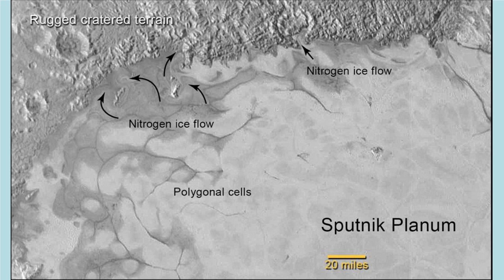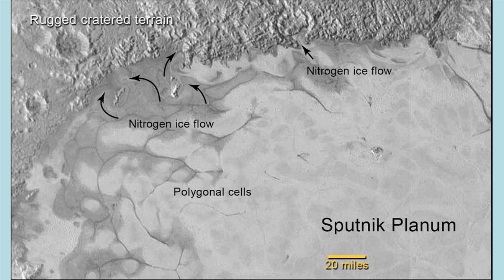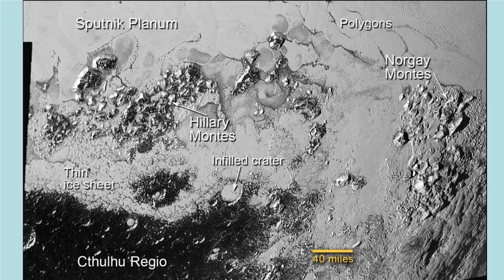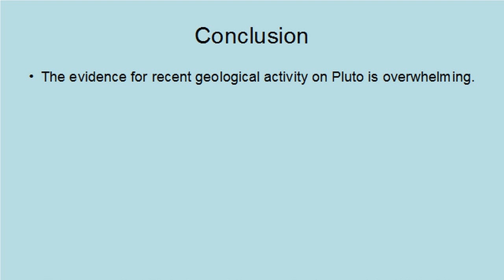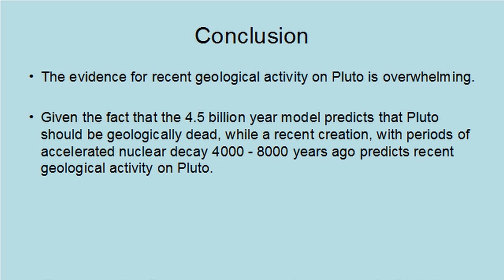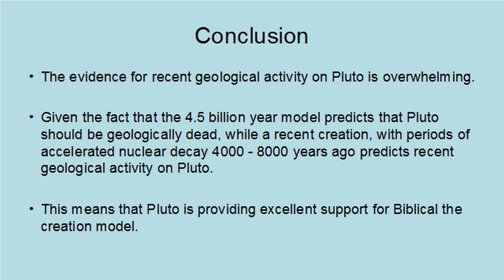Geological Activity on Pluto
More Evidence of Geological Activity on Pluto. This was not expected the most astronomers because Pluto should have frozen solid long ago. However, Creationist astronomers brush expecting this to be the case.

Pluto # NewHorizonmission